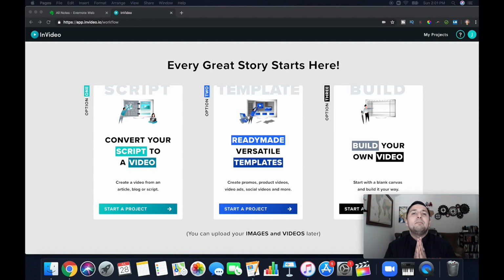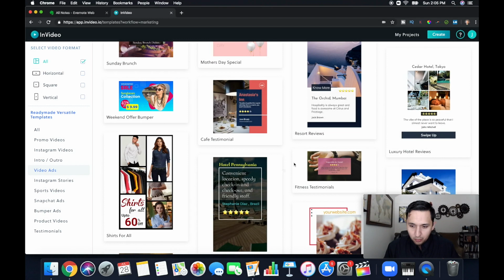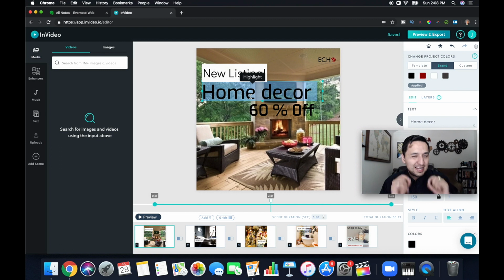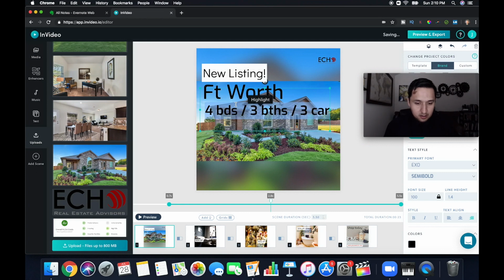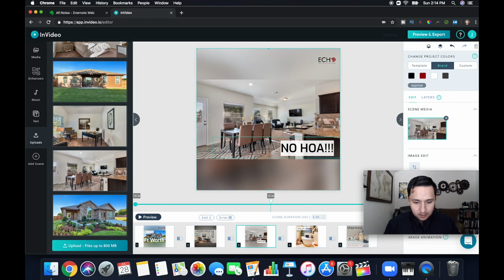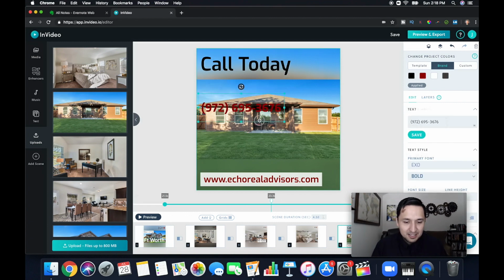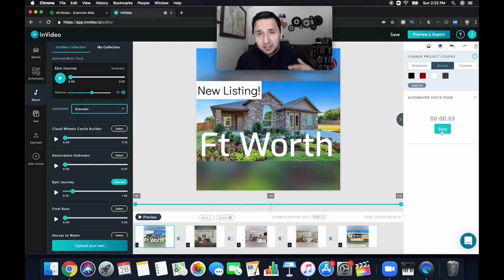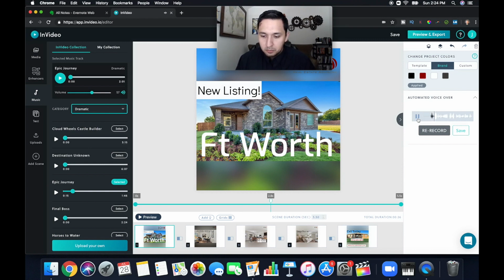How To Create Listing Videos [YouTube & Meta Ads] - With InVideo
In this video we create listing videos for real estate.  This videos can be leverage to grow your YouTube following or be used to promote your brand on Meta!

Invideo makes it easier than ever to create dynamic video to grow your real estate business.  Be the standout real estate agent in your market!